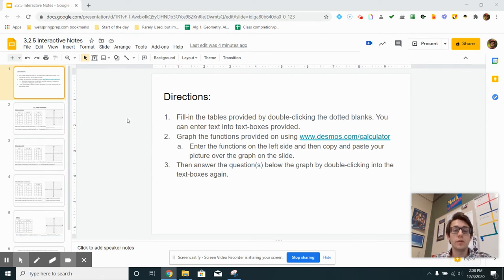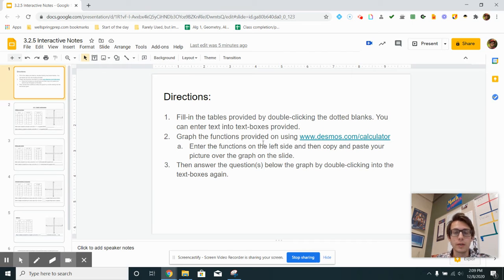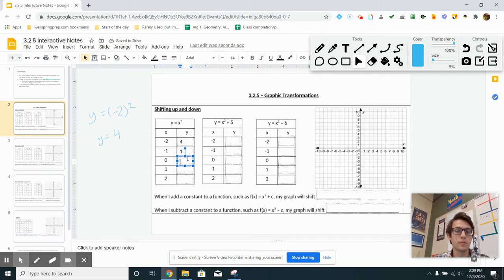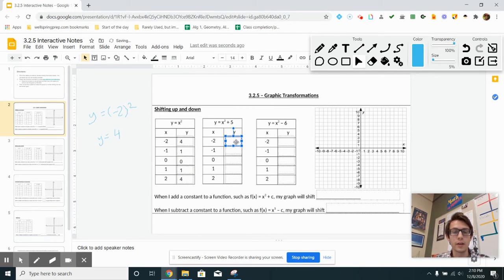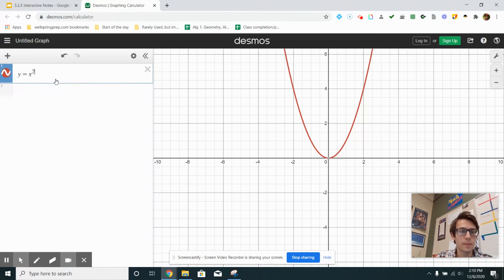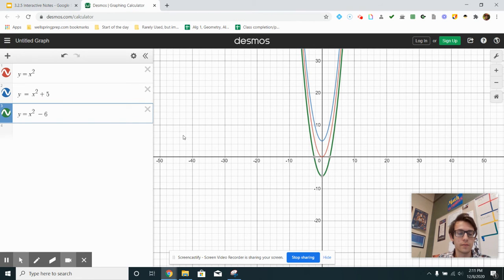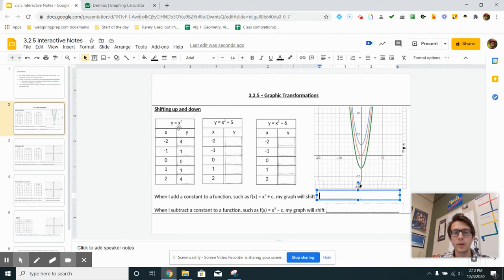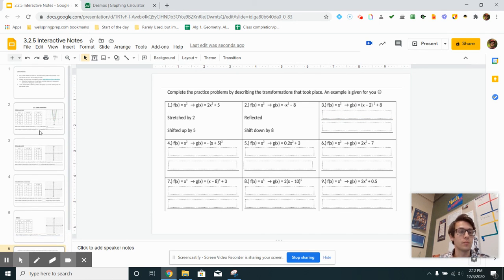3.2.5 Instructional Video